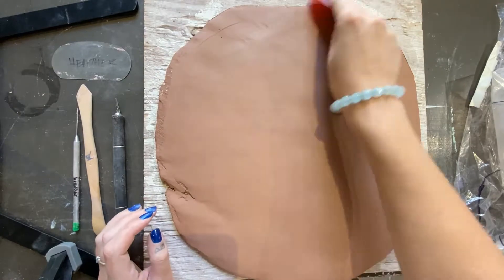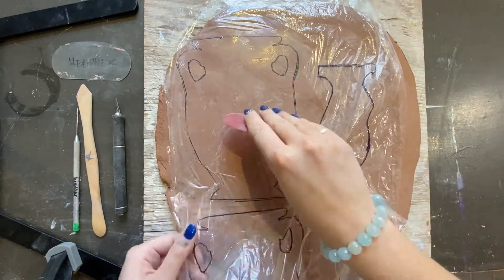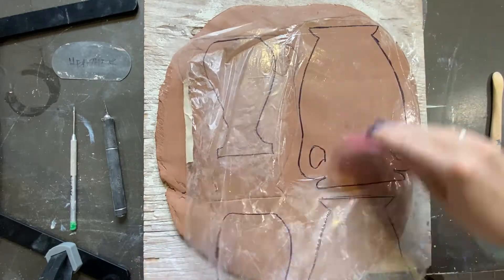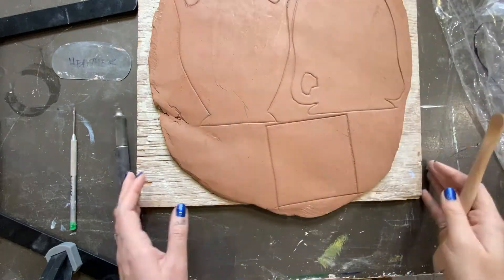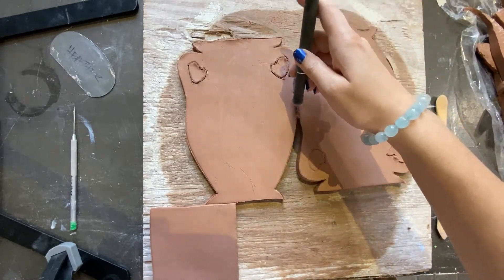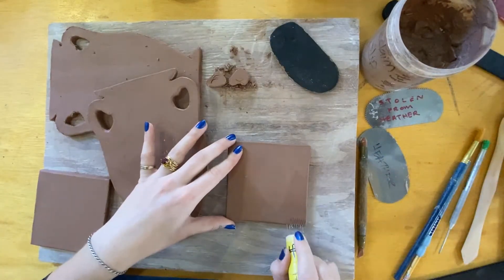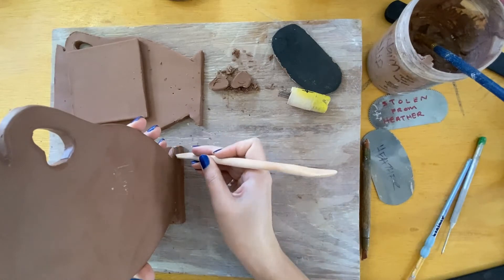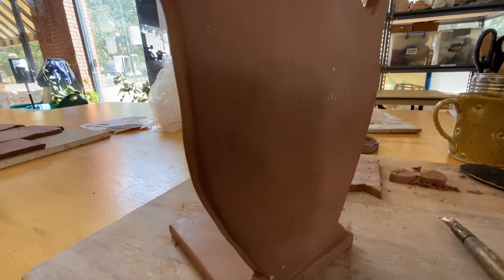YAS ClayCommunity Ancient Greek Vase Bookends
Join our new instructor, Heather, on this step-by-step video on how to make Ancient Greece inspired vase shapes out of clay. This is the handbuilding demonstration for the week of November 2. If you wish to create underglaze scenes we recommend doing so while the piece is leatherhard.